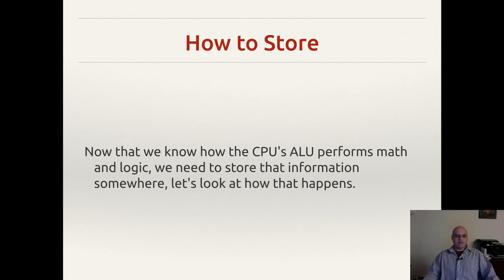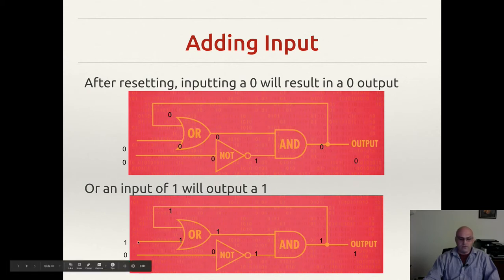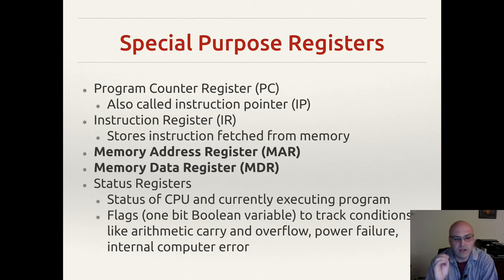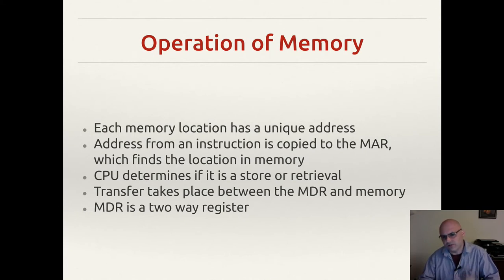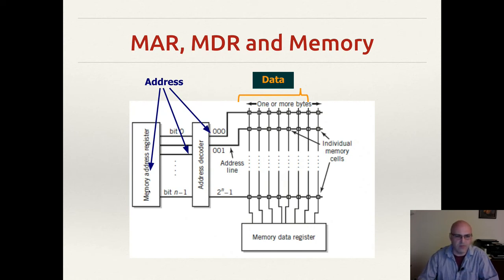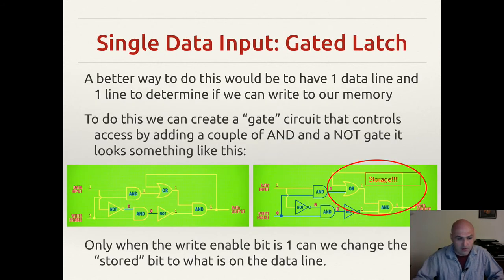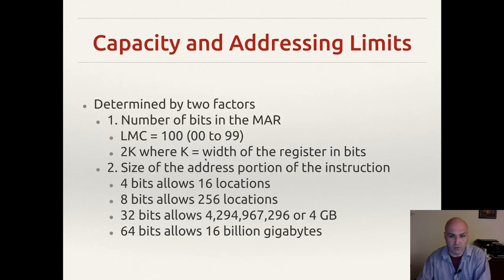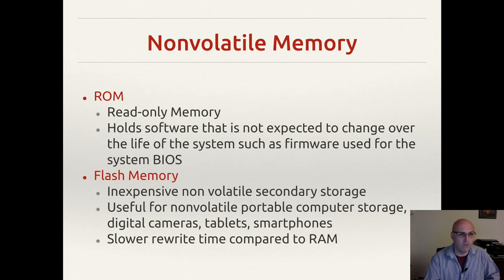Building Computer Memory: Introduction to Gated Latches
This video explores how the memory inside a computer works.  We see how SRAM or Static Random Access Memory creates circuits called gated latches to store a single bit of information.  While this video starts our exploration of computer memory, it build upon what we learned the following videos where we explore transistors and gates as they are the same building blocks that comprise memory circuits.

This video is part of my Fundamentals of Computer Science series which you can find

It is also part of my Computer Organization and Architecture course which you can find

Here are presentation slides that can be used as a supplement to follow along and as a future reference for this content